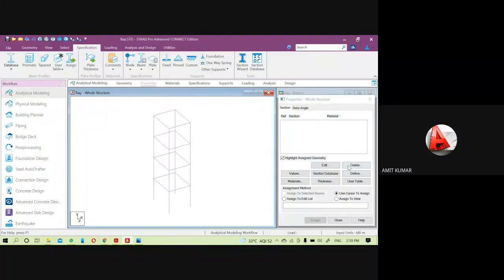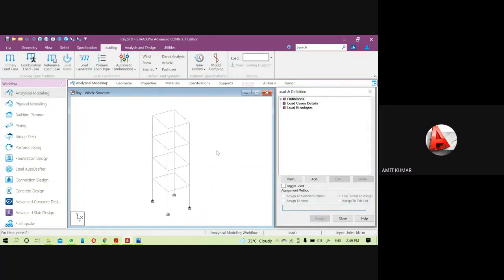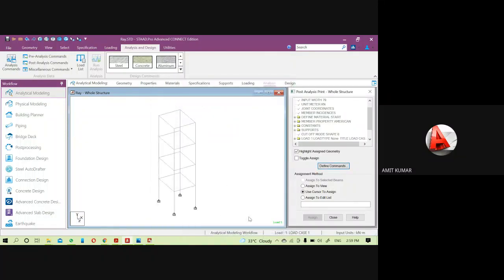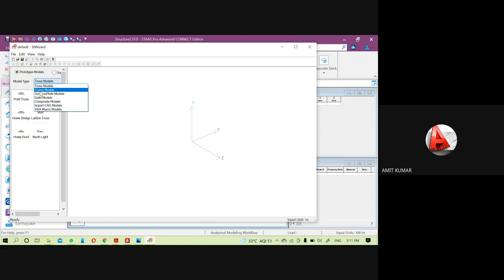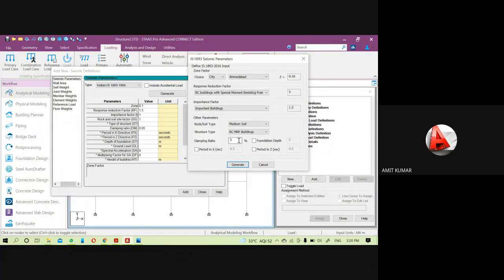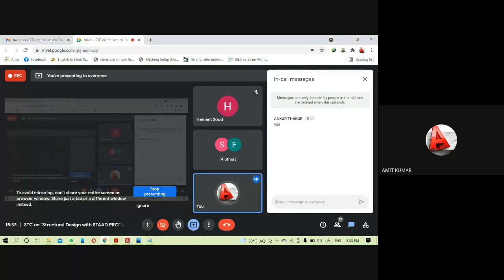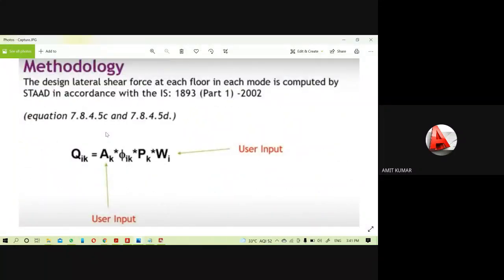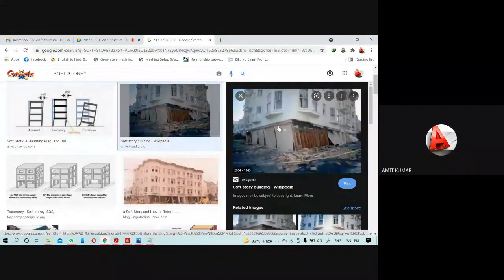Practice Session || Day 4 || Session 2 || Structural Design with STAAD PRO || 23-27 August 2021